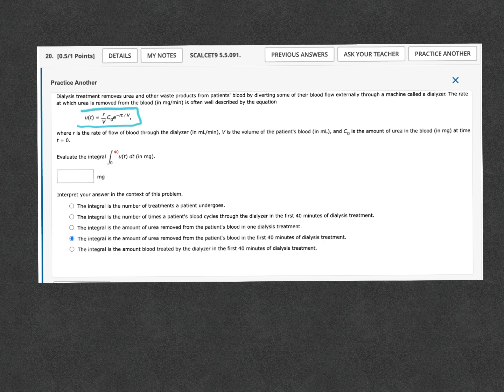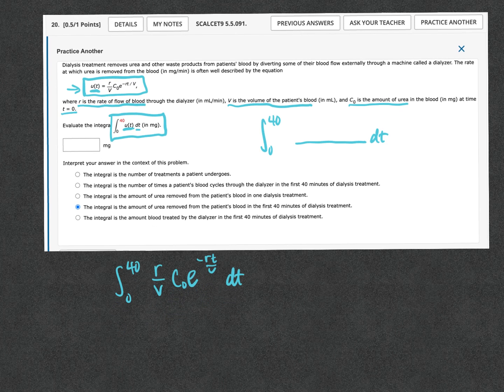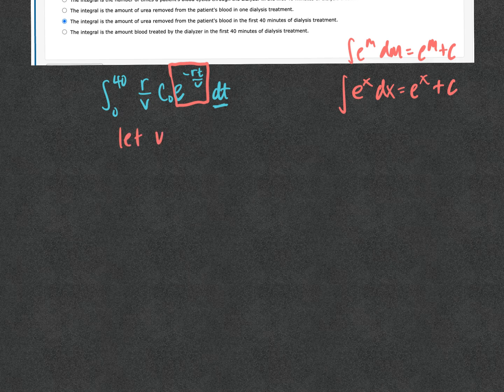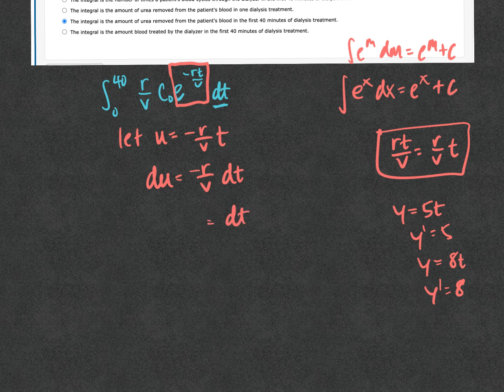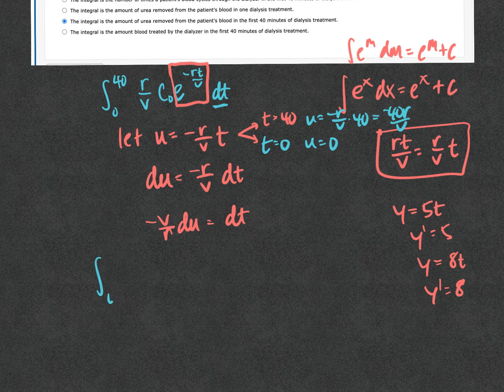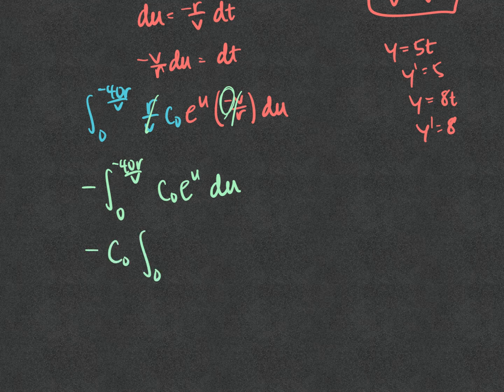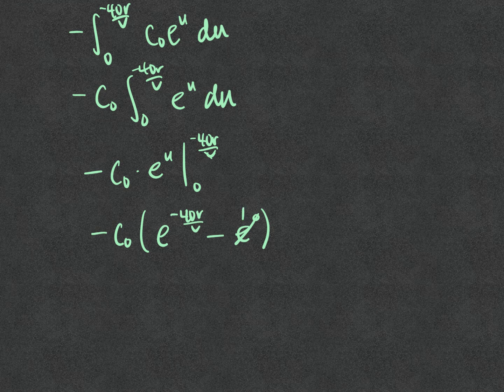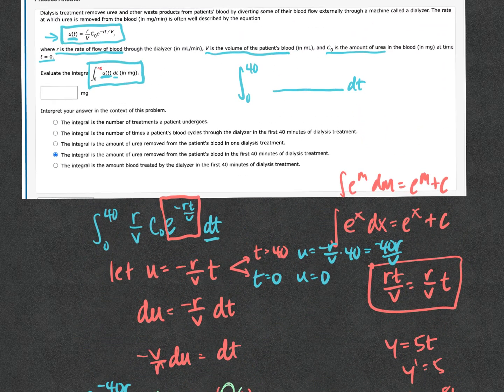Section 5-5 - Applications of U-sub